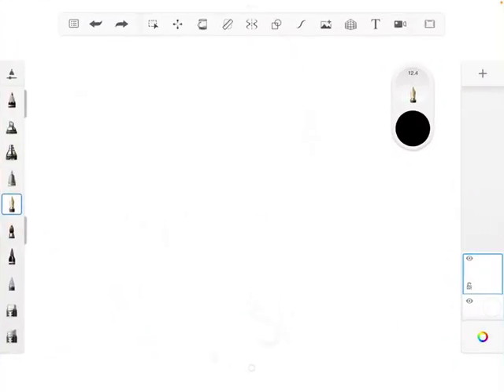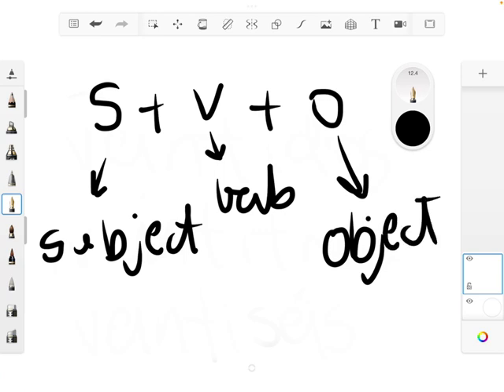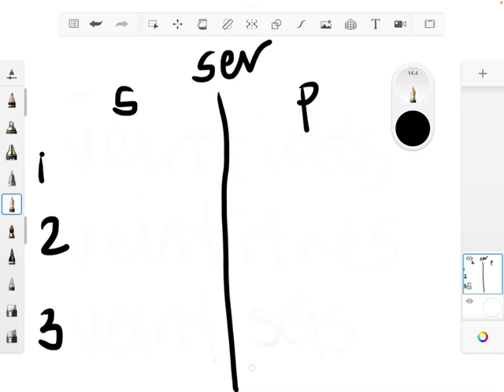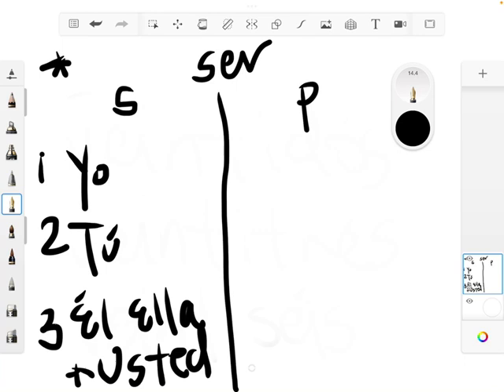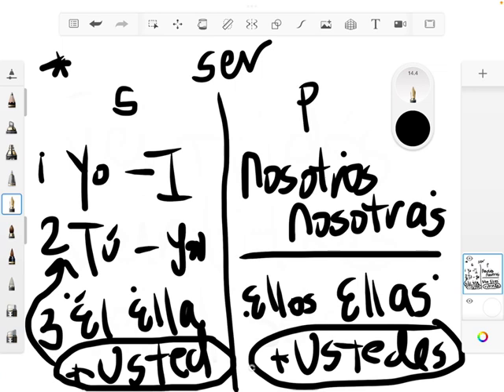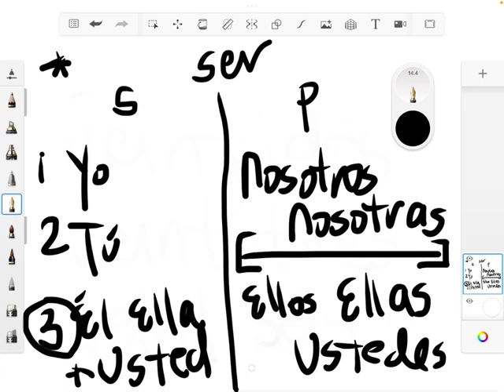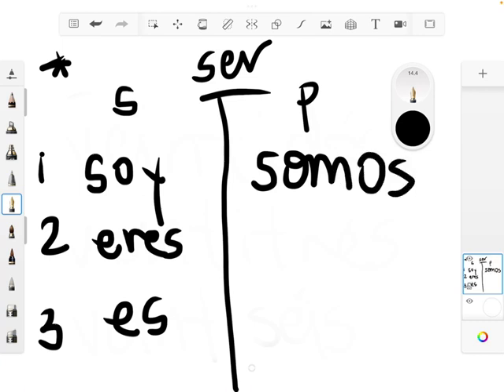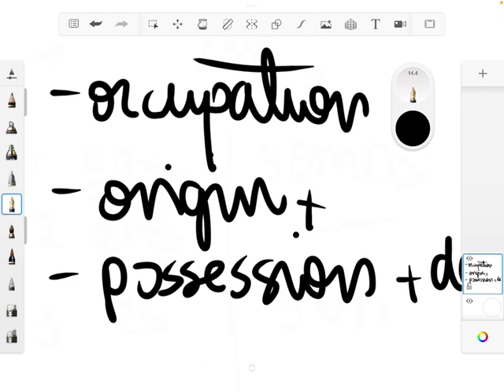1.3 Present tense of ser